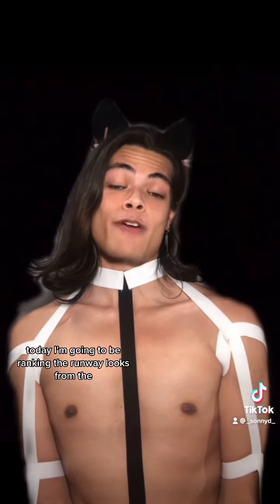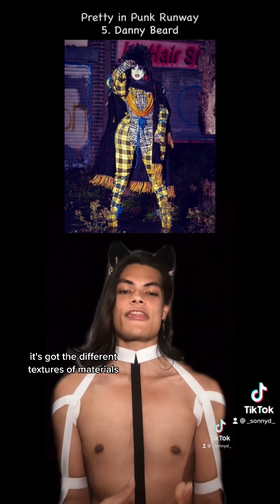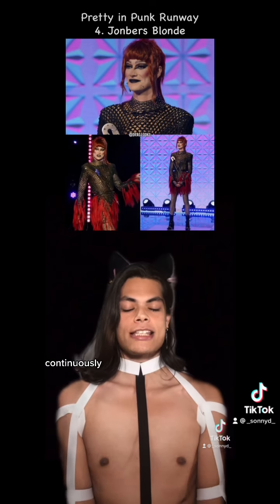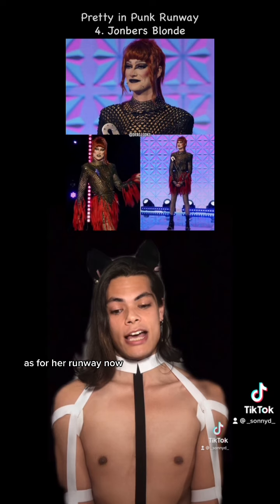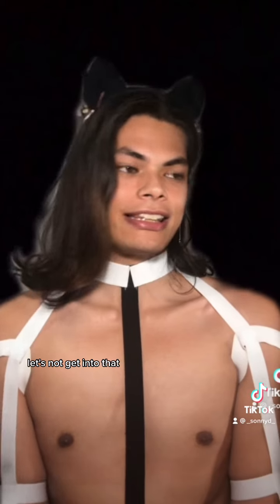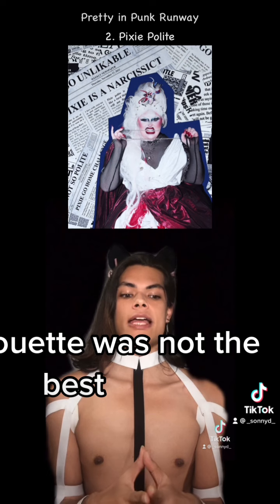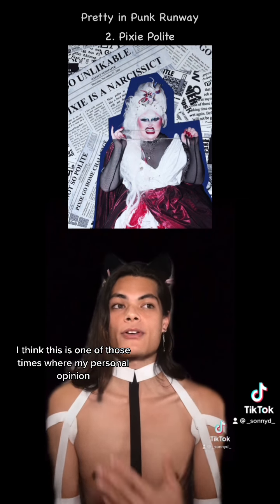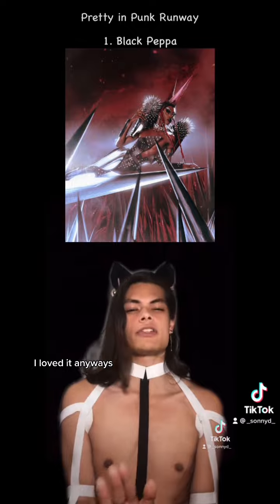Ranking Rupaul’s Drag Race UK 4 Ep. 9 Runway Looks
Here is my ranking of the runway looks from the 9th episode of Drag Race UK season 4. I appreciate all the feedback and your opinions.